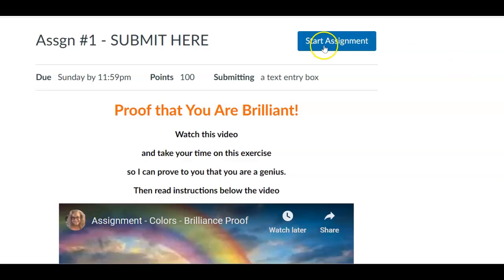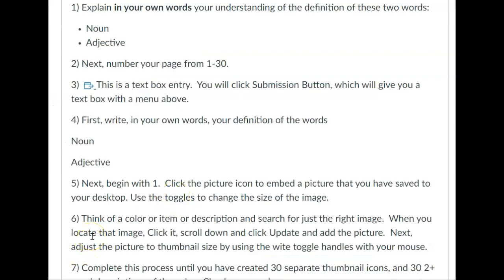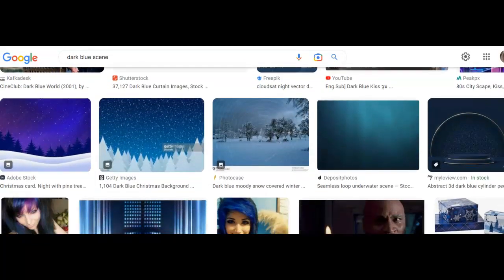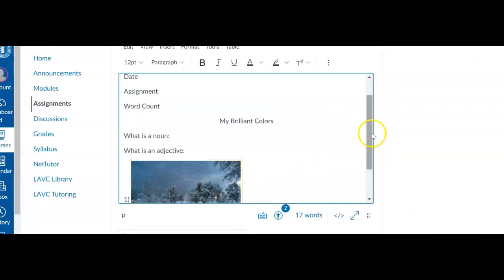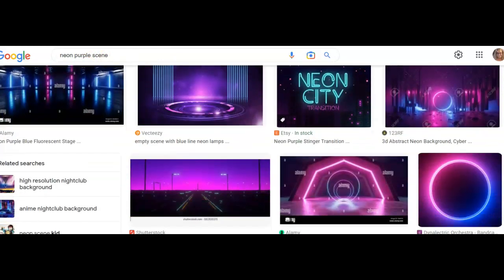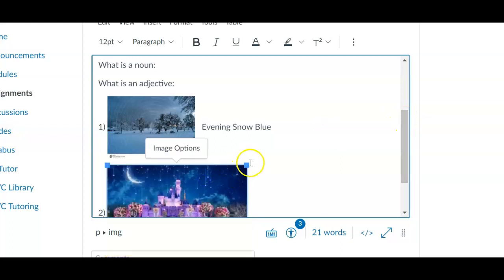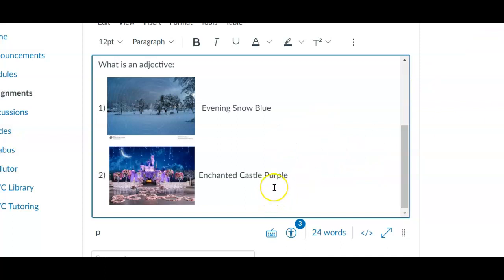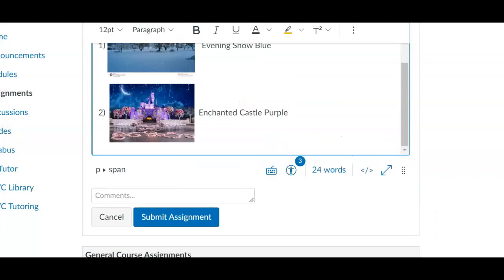Brilliant Colors Assgn #1